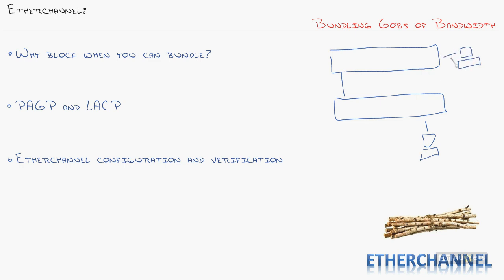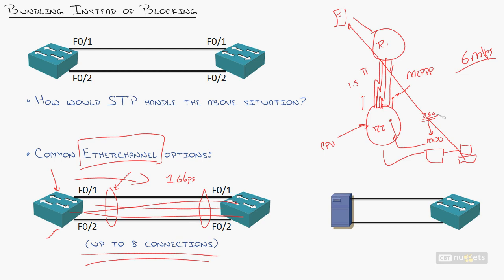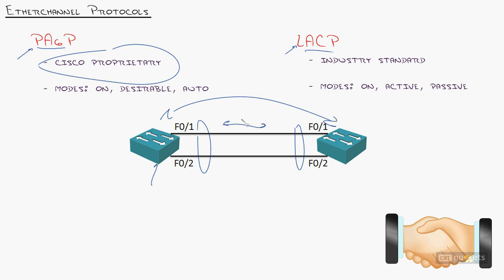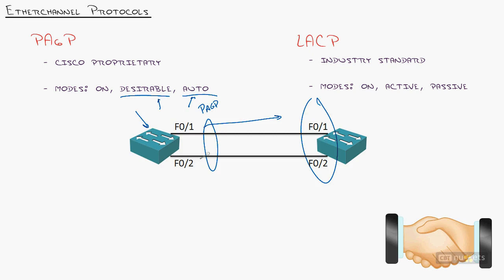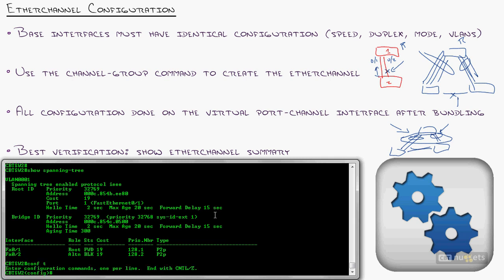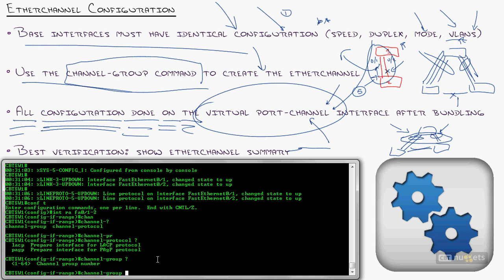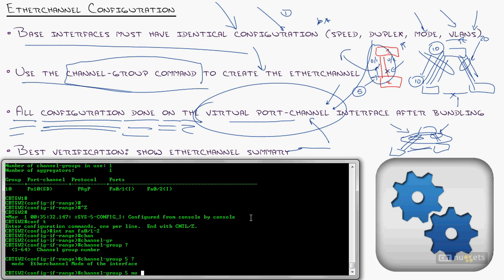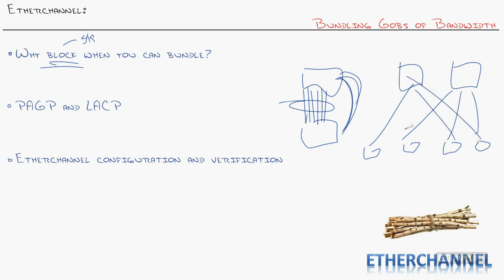24 EtherChannel Bundling Gobs of Bandwidth